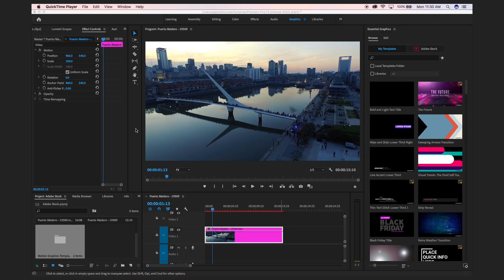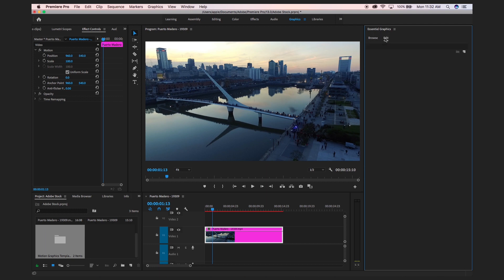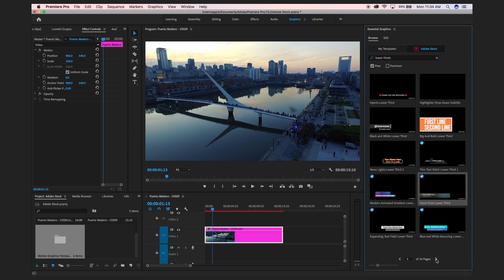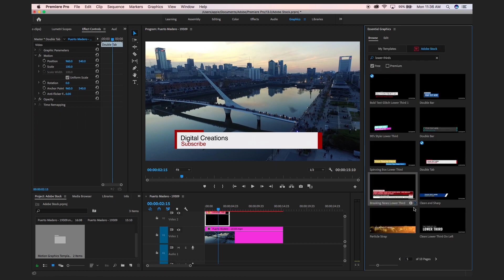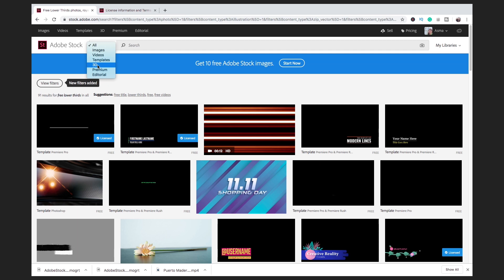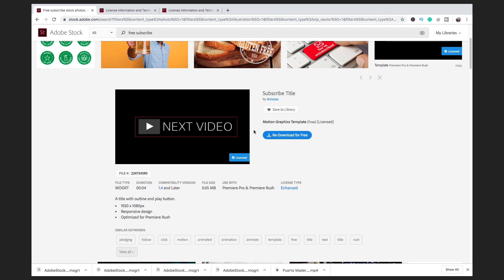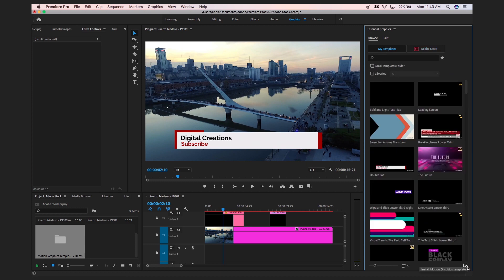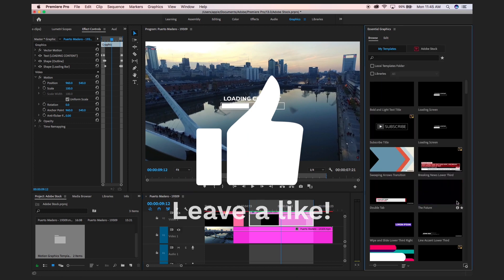How to use Adobe Stock in Adobe Premiere Pro CC 2019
In this premiere pro cc 2020 tutorial, we are going to learn how to use Adobe stock in Premiere Pro, how to use adobe stock templates in premiere pro. we ll get thousands of HD royalty-free licensed Motion graphics templates, lower thirds, transitions, Graphic design from Adobe stock.

■ YoutTube: Digital Creations
■ Behance: Asmakhan

Digital Creations
DigitalCreations